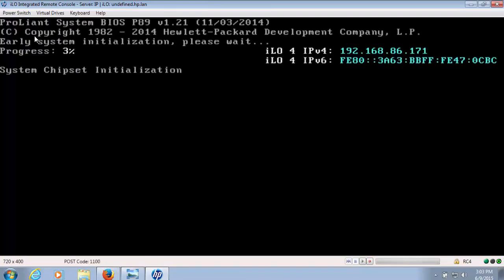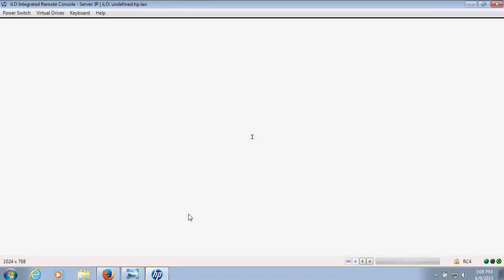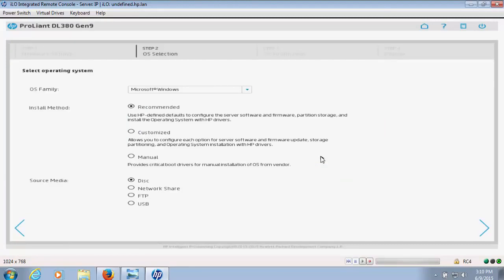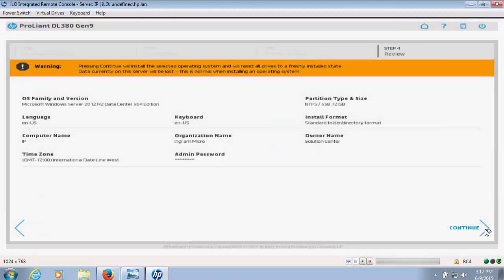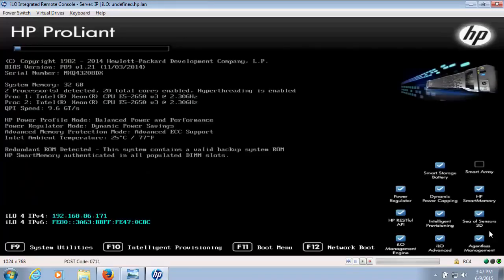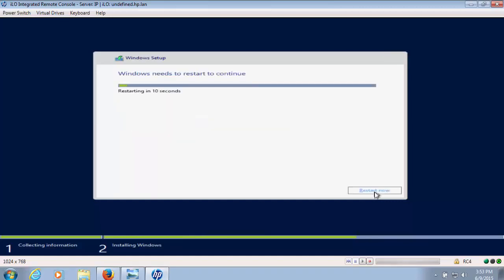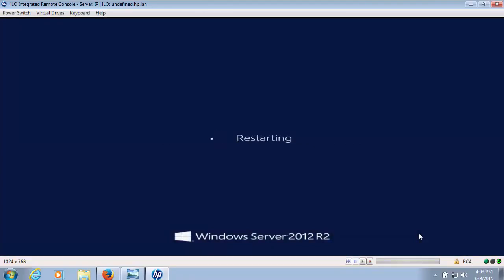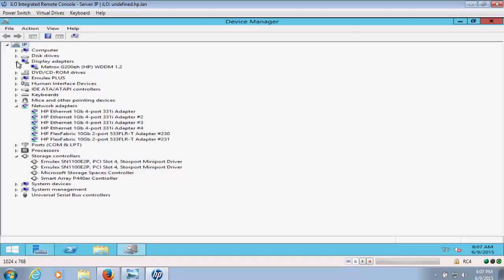Hp proliant gen9 server 2012 kurulumu